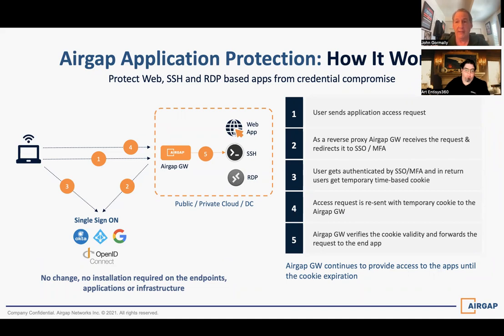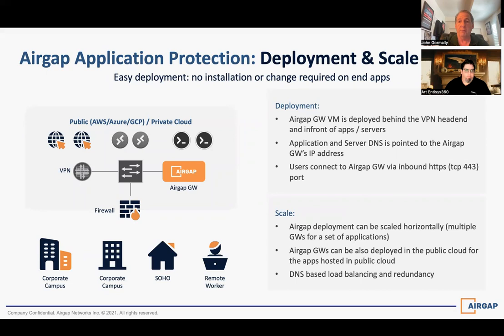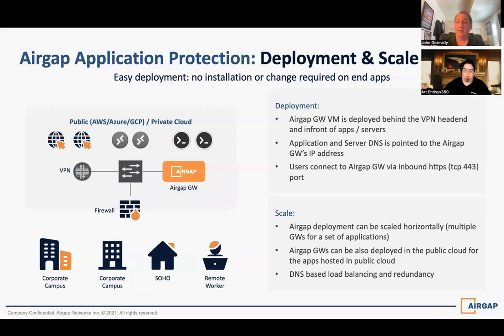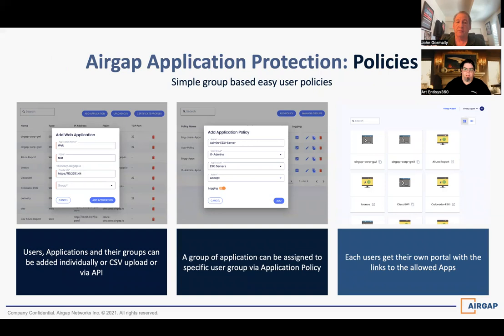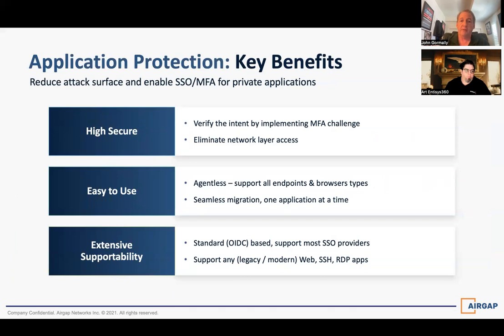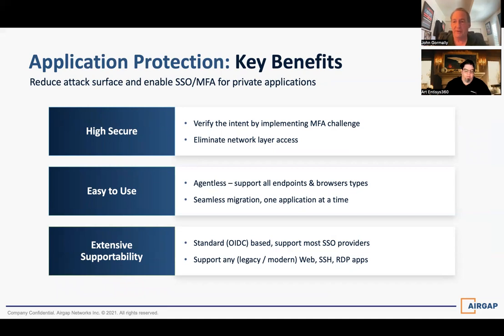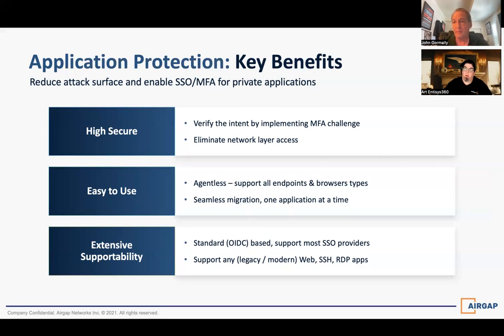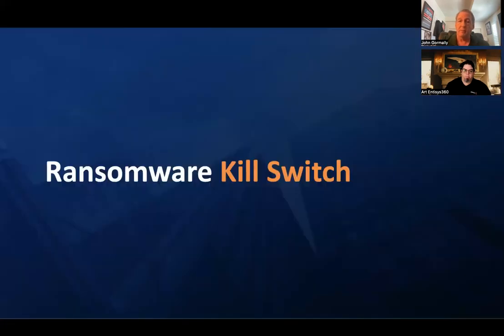Securing Backup and Recovery Consoles from Ransomware Attacks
Early ransomware attacks focused purely on encrypting any data to which they could get write access, including the backup system due to poorly implemented network permissions that exposed backup data stored on network file shares. More recent attacks have specifically targeted the backup system for two reasons:

* If the backup system can be breached, it’s possible to prevent the backup system from operating, which makes the follow-on ransomware more effective, because organizations can’t recover data.

* The backup system itself provides a “roadmap” for where critical data is stored on the network, which allows for more targeted attacks on that data. Without information gained from the backup system, attackers must search the network for applications and data stores, and that activity may expose the attack.

With the growing demand of the remote workforce, we will continue to face challenges in stopping rogue direct connections into internal systems and private application access. Backup and recovery server is your last line of defense against Ransomware attacks. On-going SecOps and NetOps challenges in protecting IT operation systems include:

* Rogue RDP connections into Veeam consoles
* Unsecured remote access into existing Linux hosts
* Securing SSH connections into networking devices

If this topic is of any interest to your organization, please schedule a time for an in-depth briefing and product demo.